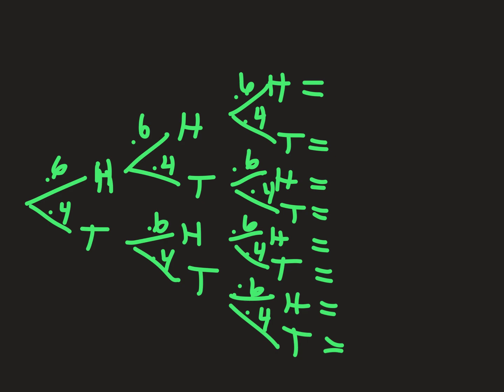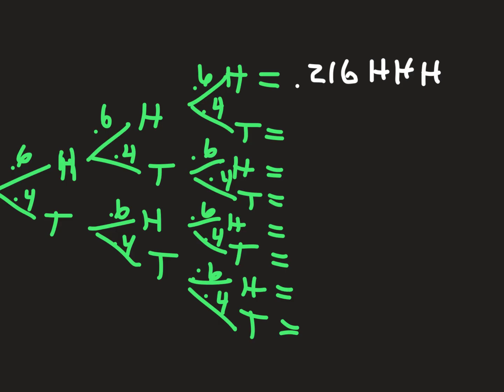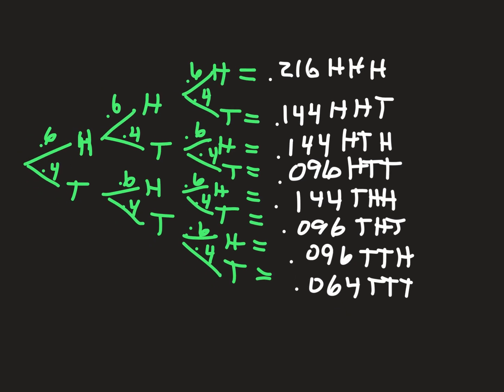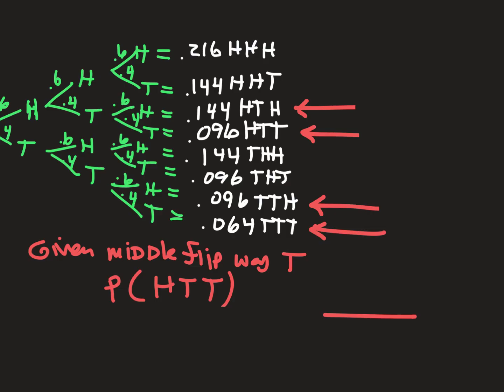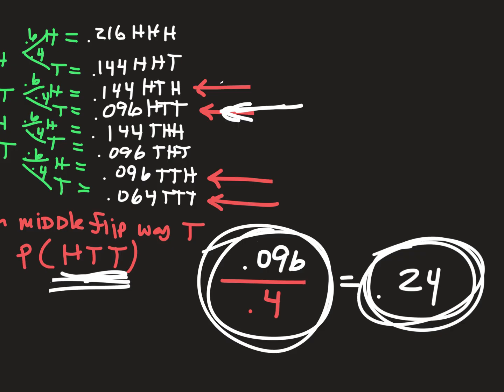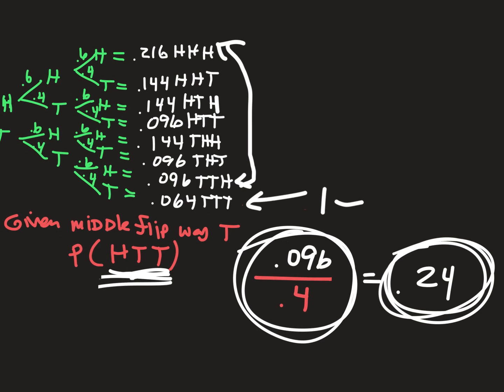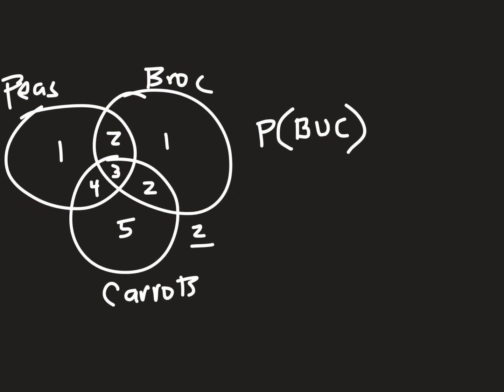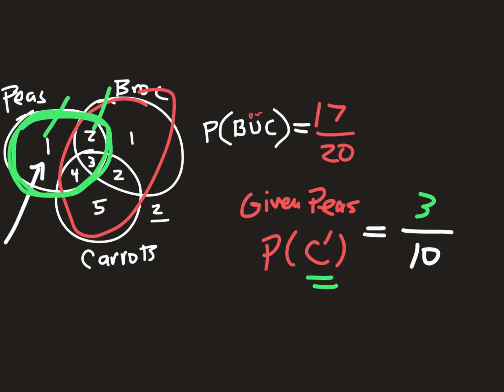hha April 22 review for the Probability A part of the cumulative test